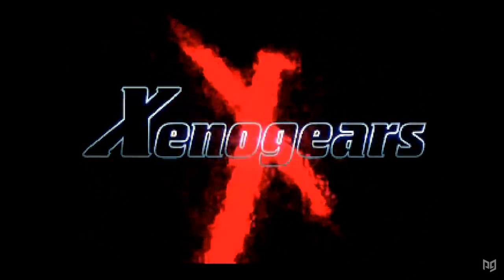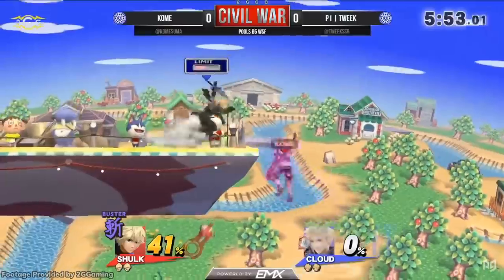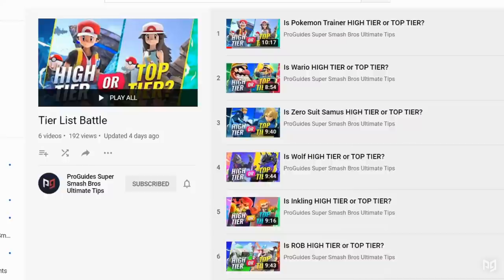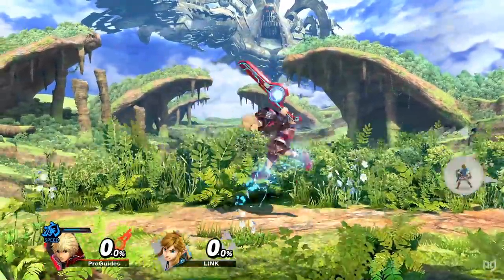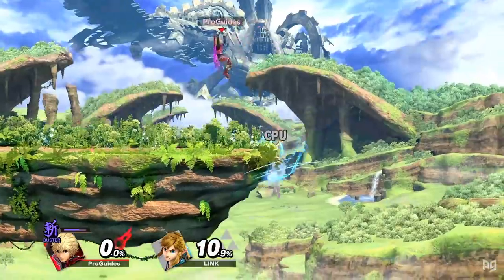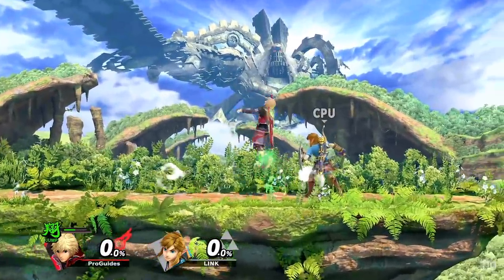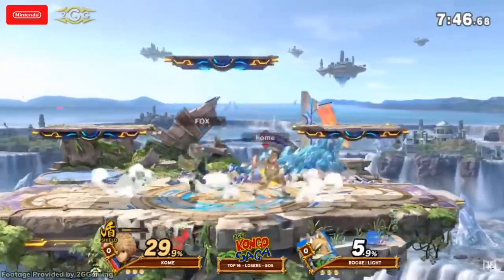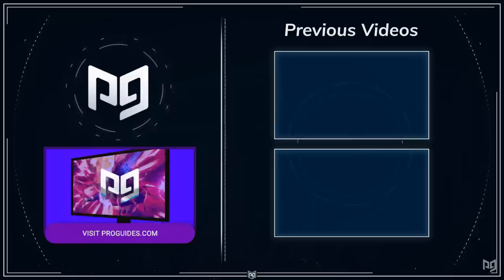Is Shulk HIGH TIER or TOP TIER?